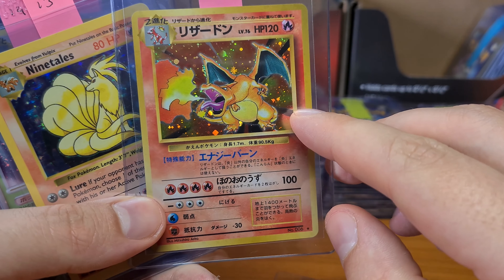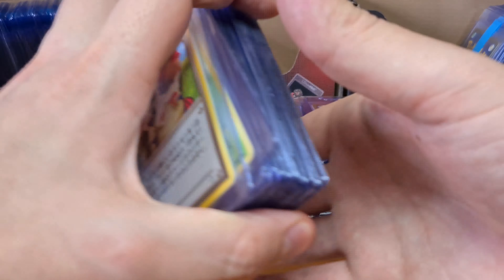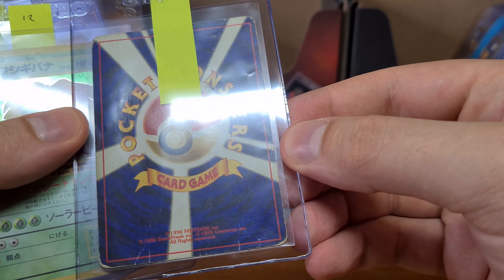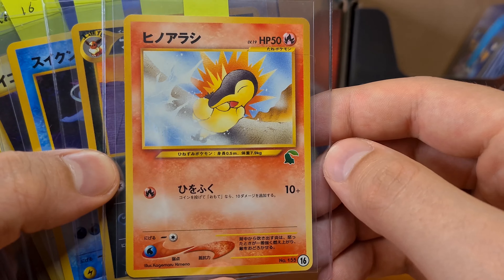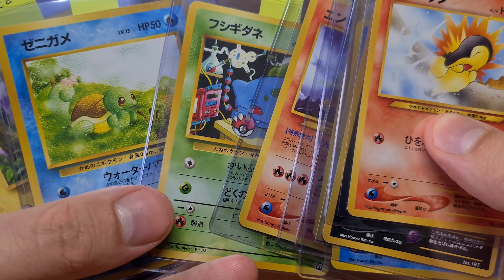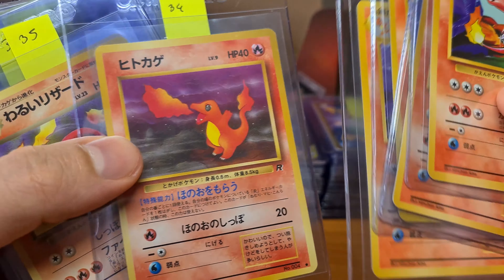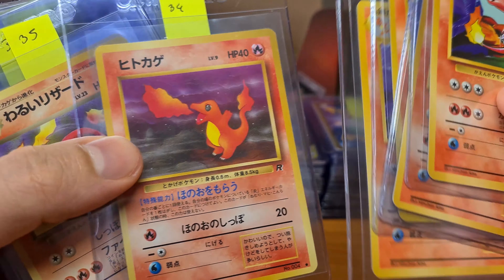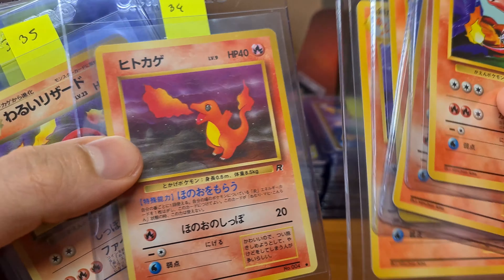500 Card CGC submission - Part 2/2: Cards without subgrades - Modern, Charizards, more Shadowless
Second part! Lot's of cards and just speaking about random things that come to mind :) Hope everyone enjoys!